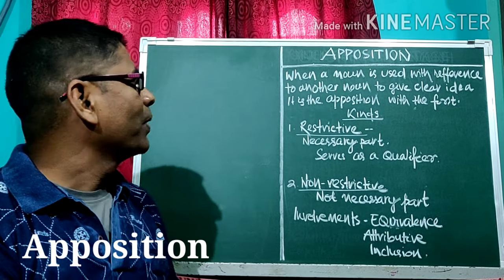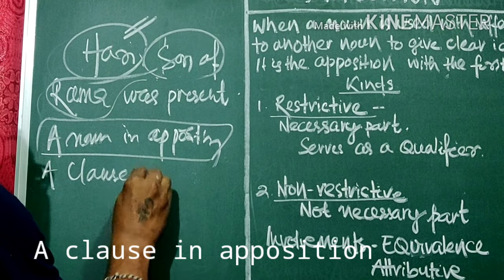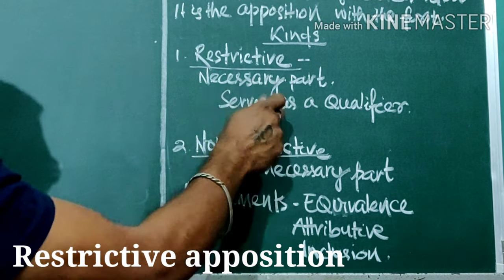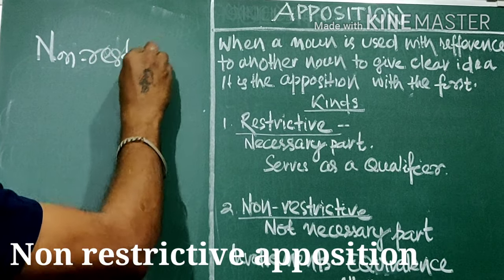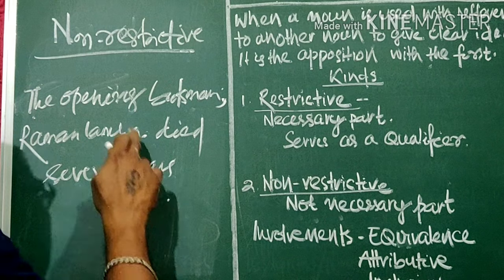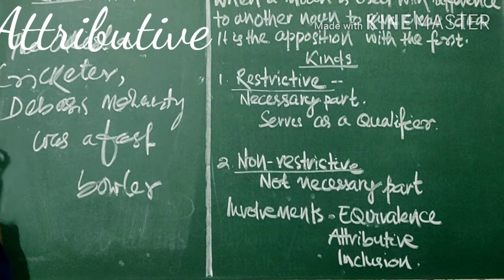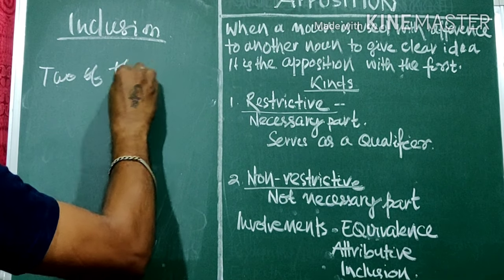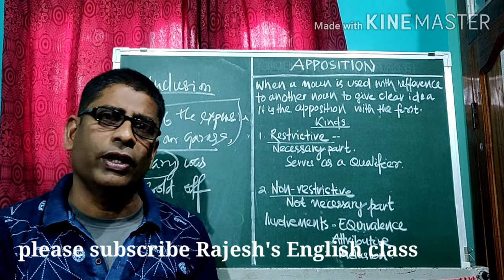APPOSITION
A noun is used to refer another to give clear idea for first...